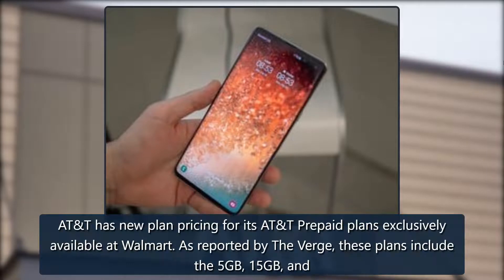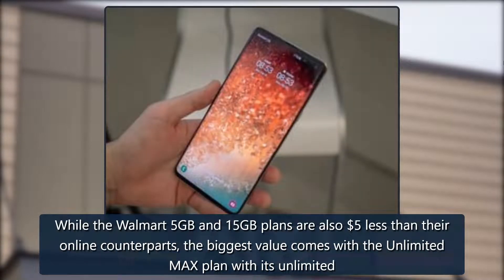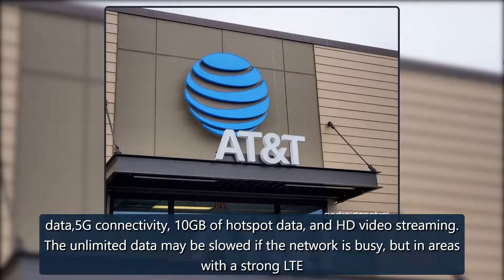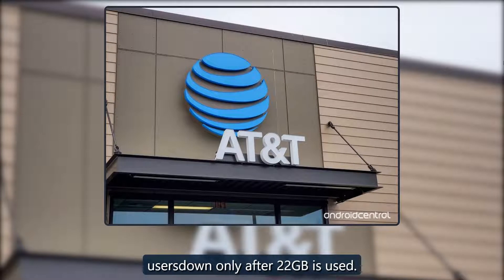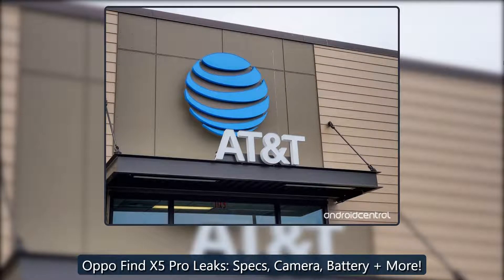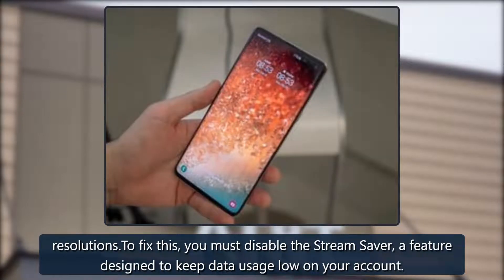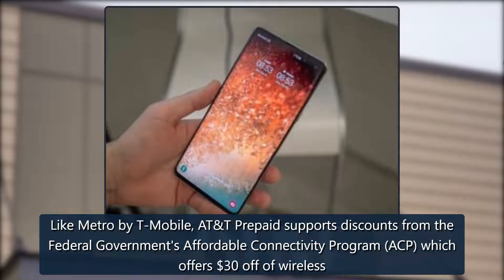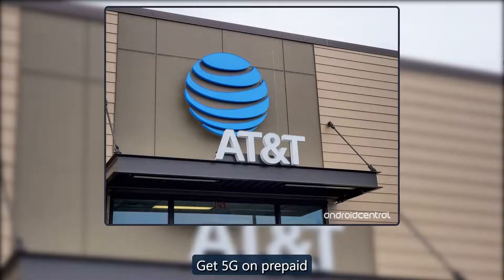AT&T's new Unlimited 5G prepaid plan is just $45 when activated at Walmart | Android Central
Source: Andrew Martonik / Android CentralWhat you need to knowAT&T has new plan pricing for its AT&T Prepaid plans exclusively available at Walmart. As reported by The Verge, these plans include the 5GB, 15GB, andUnlimitedMAX plans. The Unlimited MAX plan is mostly identical to the Unlimited Plus pl credit